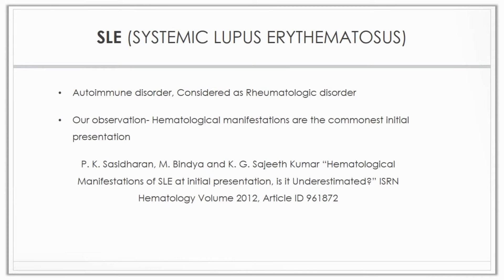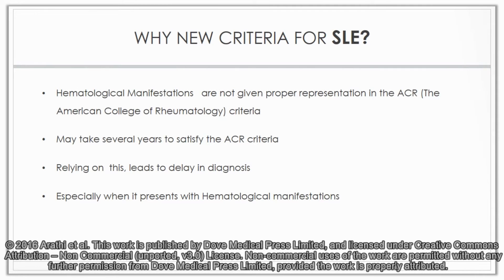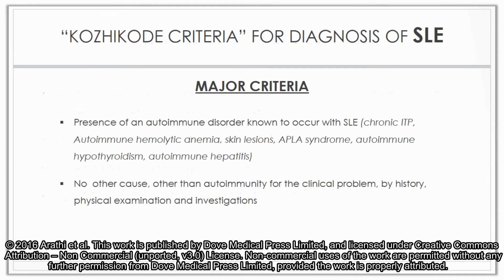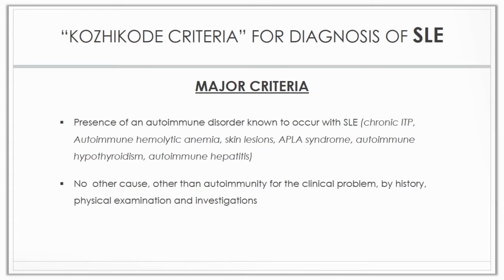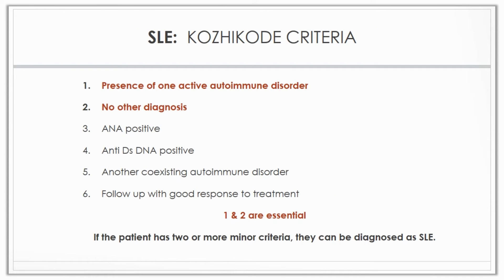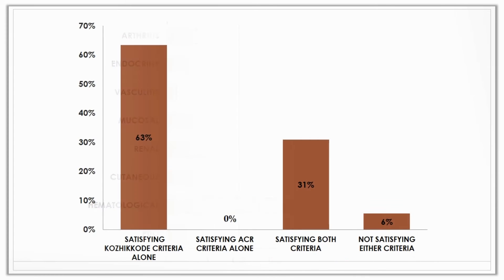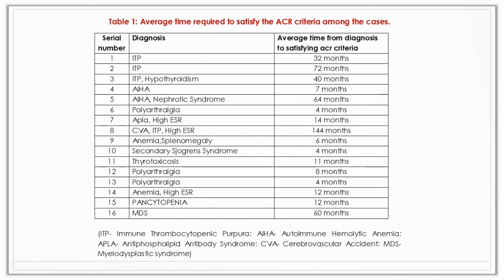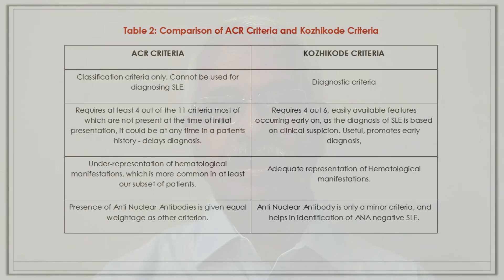Kozhikode criteria – Video Abstract # 95839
Video abstract of Original Research paper “Kozhikode criteria for diagnosing systemic lupus erythematosus as a hematological disorder” to be published in the open access Journal of Blood Medicine by authors N Arathi, PK Sasidharan and P Geetha.

Abstract: Systemic lupus erythematosus (SLE) is an autoimmune disease in which cells and tissues undergo damage mediated by tissue-binding autoantibodies. At its onset, it may involve one organ alone or more than one organ simultaneously; over a time, additional manifestations due to the involvement of other organs may occur. Our observations have confirmed that hematological manifestations are the commonest initial presentation in SLE. The criteria used till 2012 was the American College of Rheumatology (ACR) criteria, which is only a classification criterion and not really for diagnosis; if we rely on ACR criteria, the diagnosis is often delayed. Time required for satisfying all four of the eleven criteria is variable and prolonged. Moreover, hematological manifestations are underrepresented in the ACR criteria. Based on the clinical observations made on patients evaluated in a tertiary center in North Kerala, an alternate diagnostic criterion named the Kozhikode criteria was proposed, especially for the diagnosis of SLE when it presents with hematological manifestations alone. The present study was an attempt to validate the same and to look for any association of diet and lifestyle with the disease.